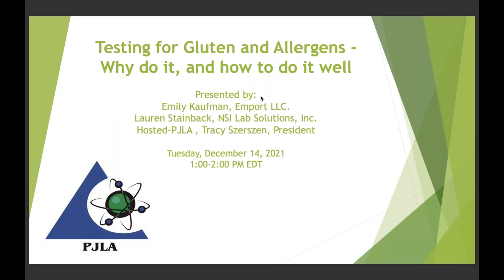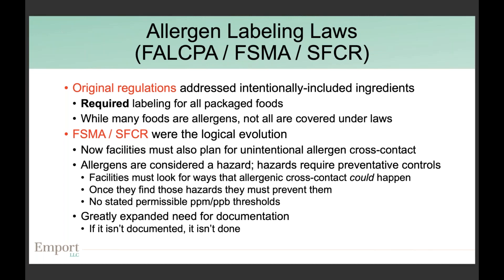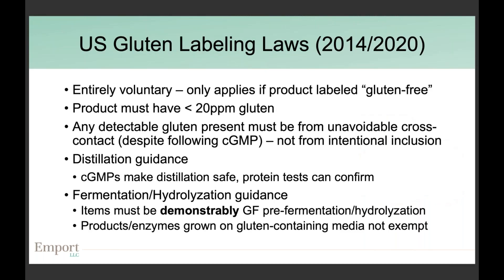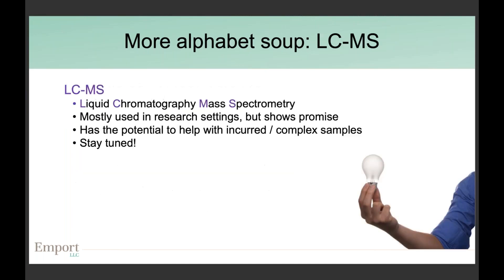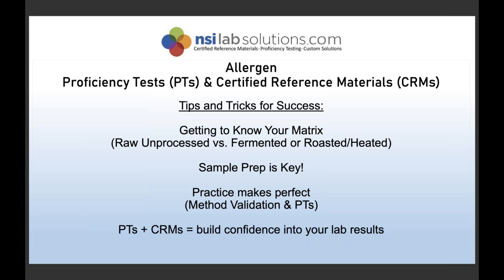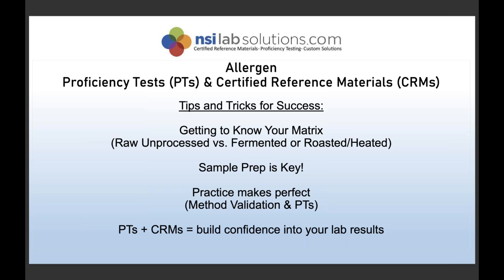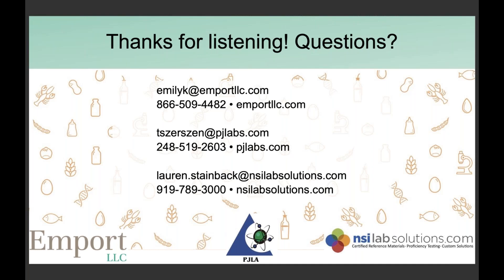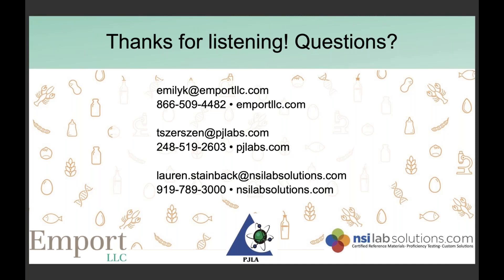Testing for Gluten and Allergens: Why We Do It and How To Do It Well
Globally, most food manufacturers are required to monitor for a variety of food allergens — and periodic third-party testing is a key part of any allergen management program. Join us for a discussion on the variety of gluten and allergen test kits available and what you need to know to use them properly. We’ll also discuss the benefits and best practices of certified reference materials and proficiency tests for food allergens.

Presenter(s):
Tracy Szerszen, Perry Johnson Laboratory Accreditation, Inc.
Emily Kaufman, Emport LLC.
Lauren Stainback, NSI Lab Solutions